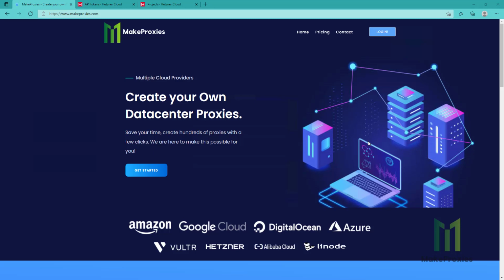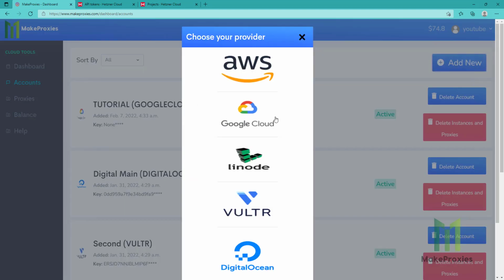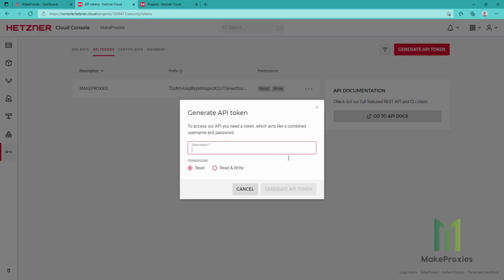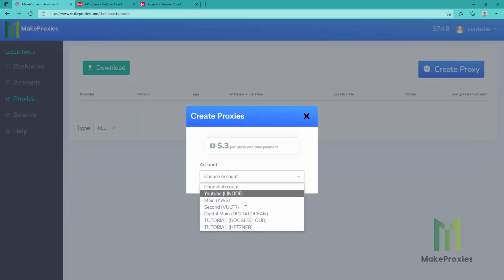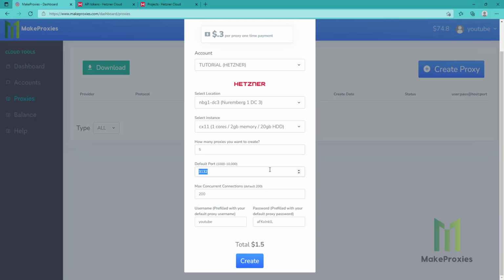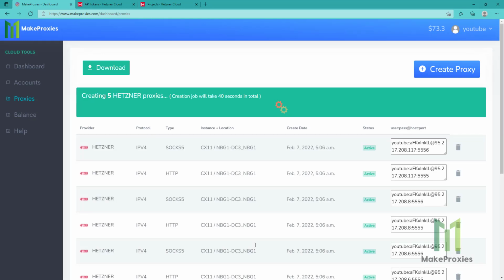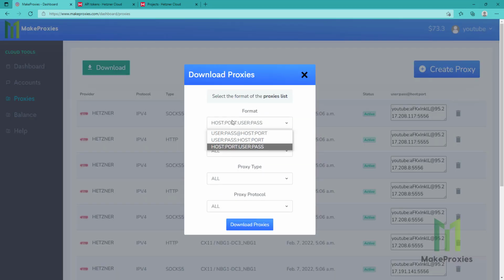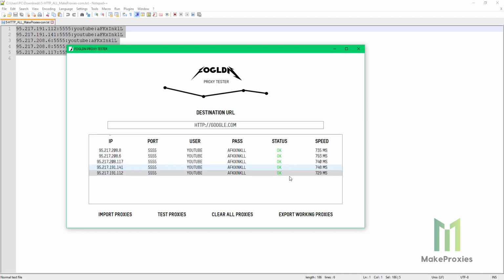How to create hetzner datacenter proxies ipv4 proxy server linux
Create your own proxy server on linux, private proxies